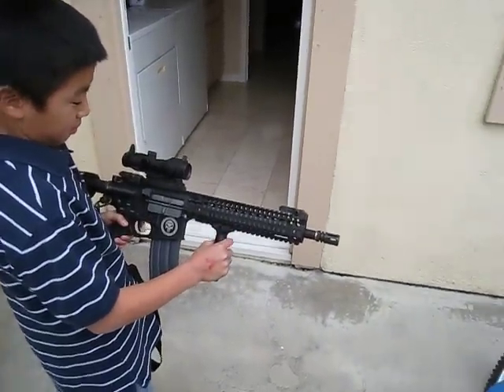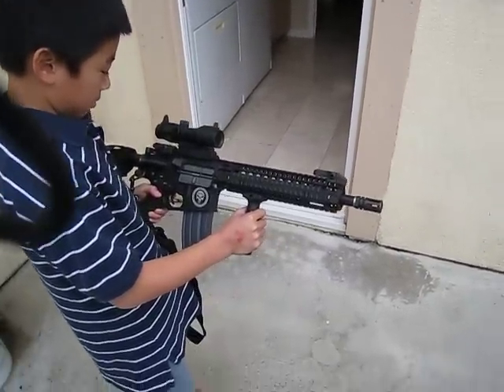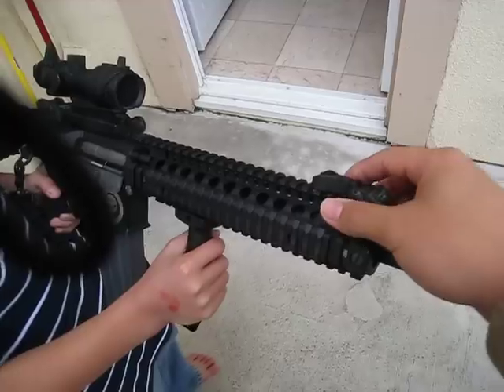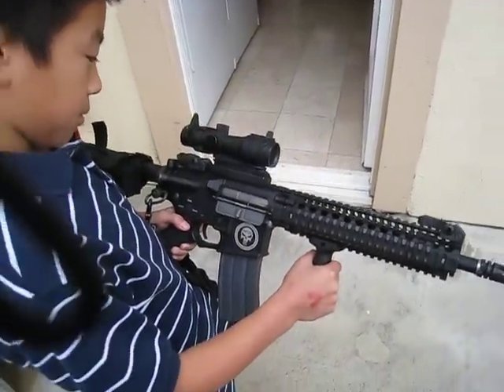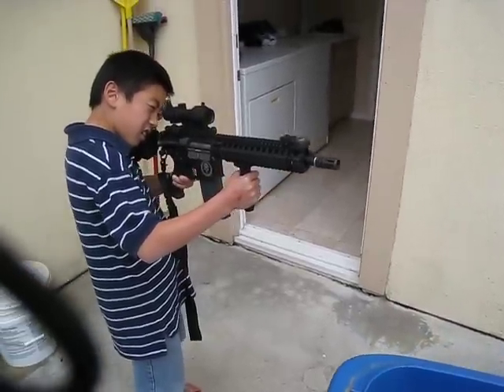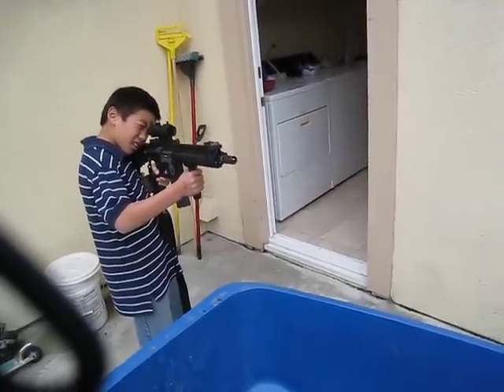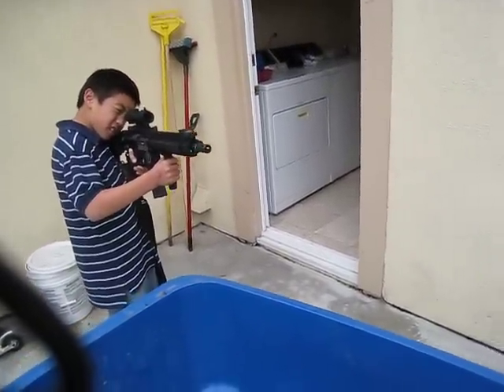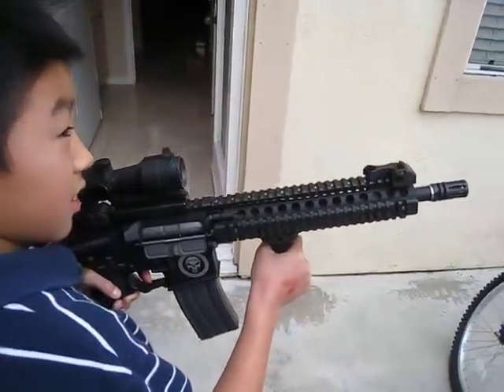G&P Defender AEG (shooting/rof test)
Besides the upgrades mentioned in the video, also has an Element clear piston, Systema Duracon piston head with bearings, rewire, deans